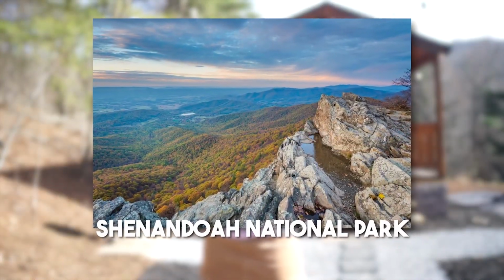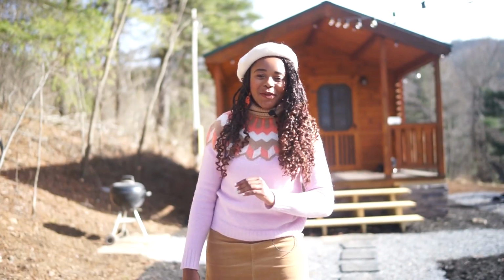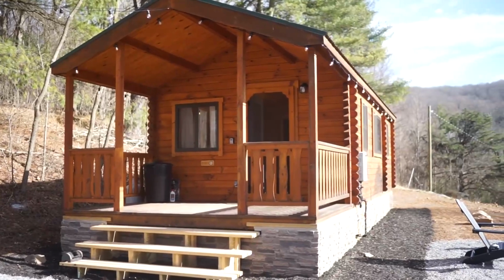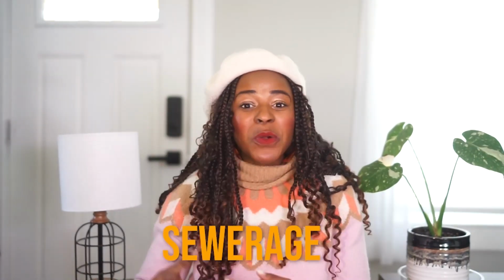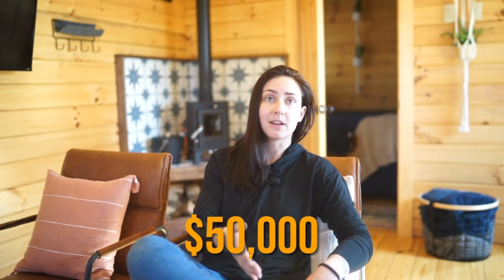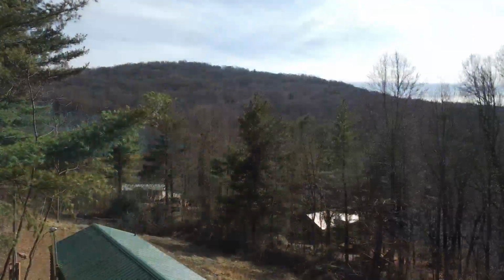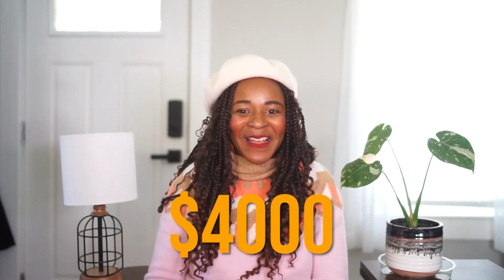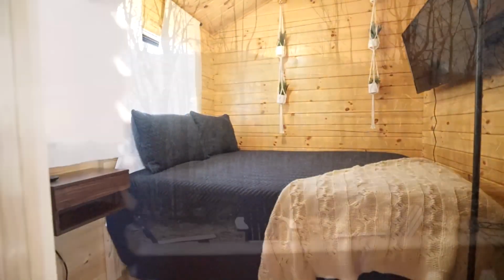This Facebook Marketplace Tiny Home Makes $60K A Year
This Facebook Marketplace Tiny Home makes $60K a year. Lindsey Severt used such a creative way to find this tiny cabin. Investing in real estate really has no bounds, and you can find things that cash flow in truly unlikely places. Let me know what you think about Lindsey's short term rental real estate investing journey.

Free Masterclass on how to buy you first investment property for less than $25K

Reach out to Lindsey Here!

Invest with me!

Become an Airbnb host and get $40 when you host your first stay

00:00 Introduction
01:08 How she found it
03:19 Tour the outside
03:59 Lets look at numbers
06:43 Tour the inside
07:32 Lets learn more about Lindsey
10:56 Outro

🎬 SUGGESTED VIDEOS